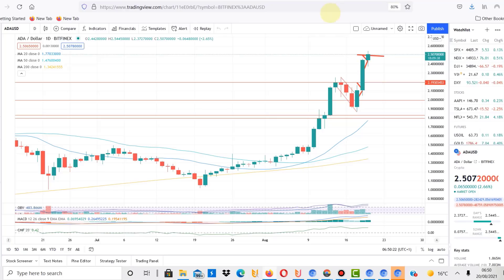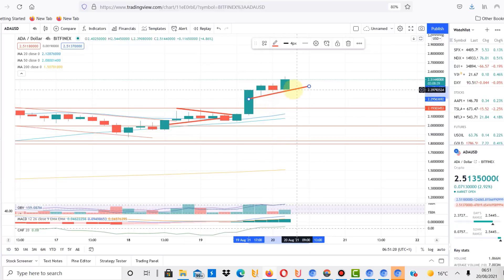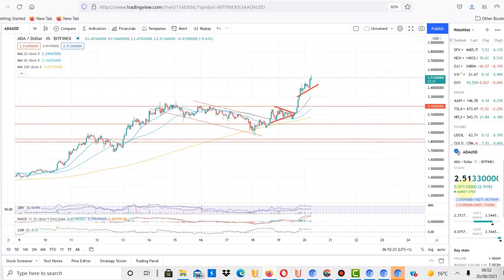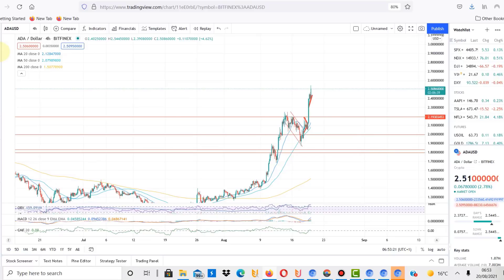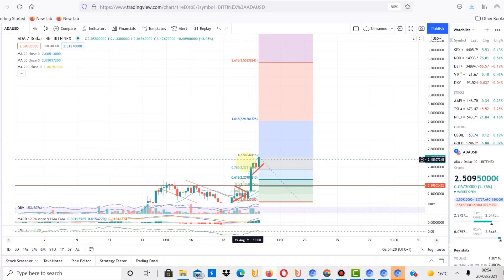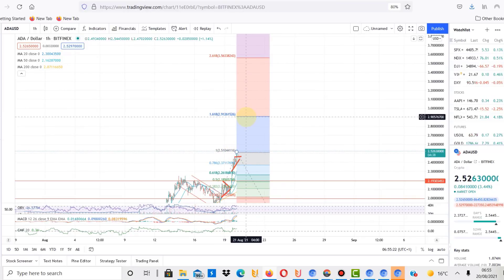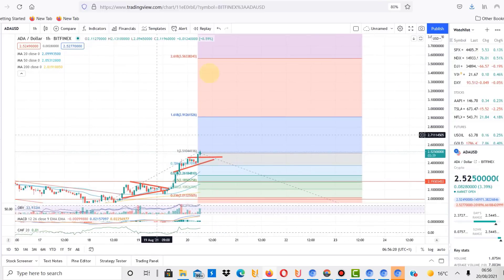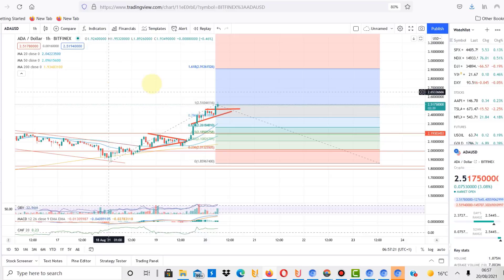Cardano ALL-TIME HIGH NOW! Breakout! Technical Analysis and New Targets! Price Now!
Cardano ADA Price News Now - New All-Time High Imminent? More Breakouts! Cardano Technical Analysis! New All-Time Highs Now? In this video I talk about a technical analysis of the Cardano ADA and Bitcoin prices and I talk about some important price moves that are happening right now!  Cardano Price Prediction and Breakout Now!